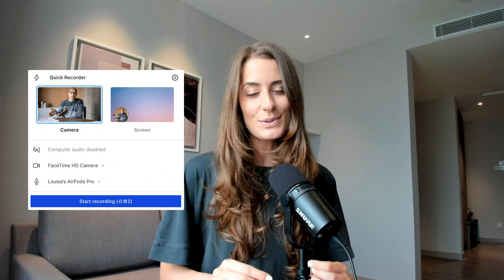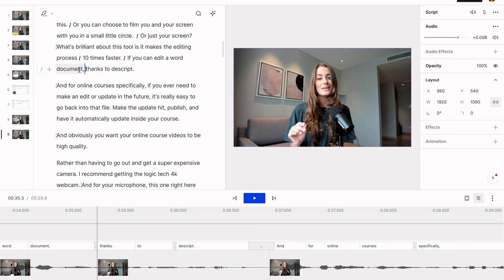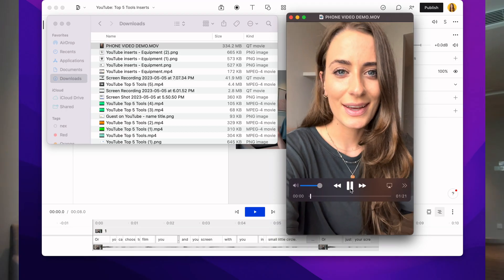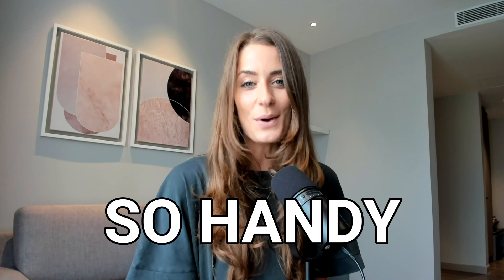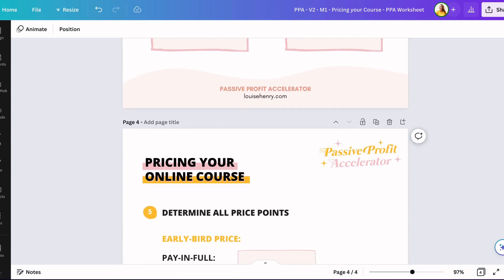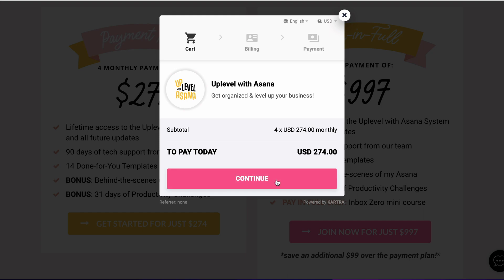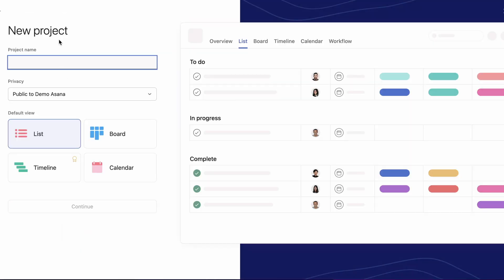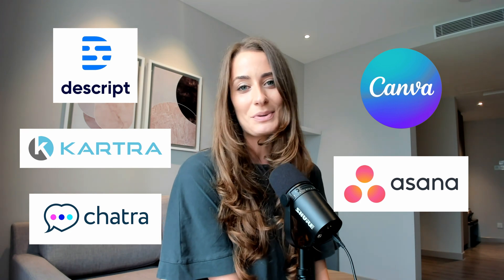Top 5 Tools to Create and Sell Your Online Course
If you want to create and sell online courses, these are 5 must-have tools I recommend. Free training (online course sales in your sleep)

Recommended webcam
Recommended microphone

00:00 Introduction
00:11 Descript to film and edit your course
00:52 Recommended filming equipment
01:35 Canva to create slides, graphics, worksheets
02:20 Kartra to host your course + all marketing
03:24 Chatra for live chat
04:11 Asana for mapping out your course
05:07 Next step: watch my free training!